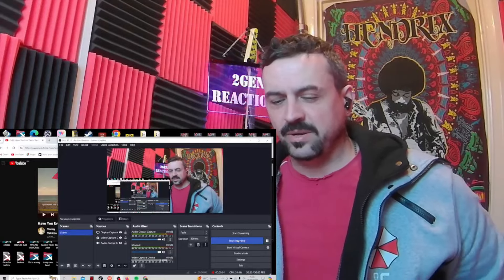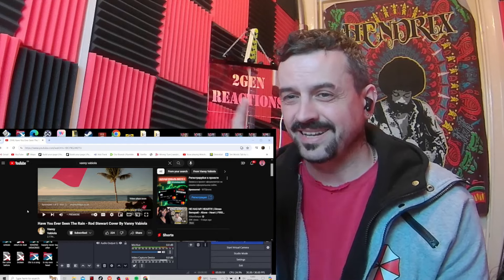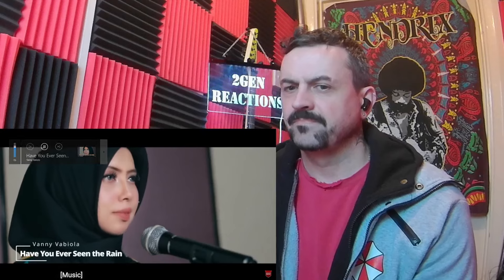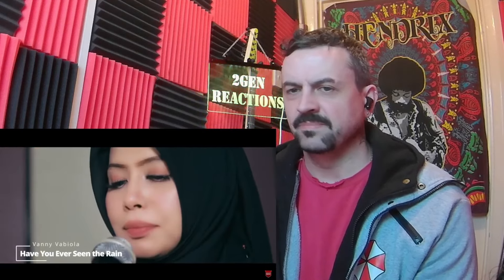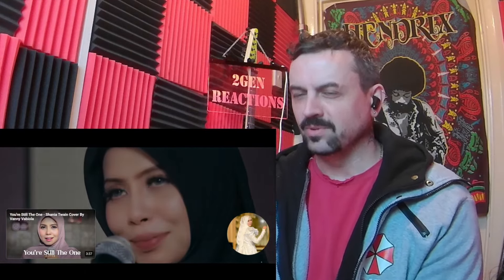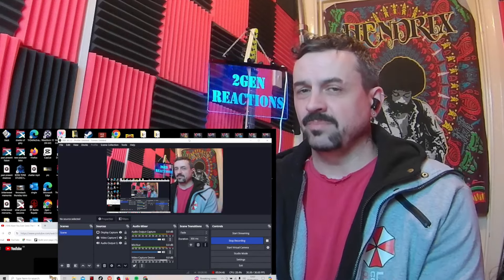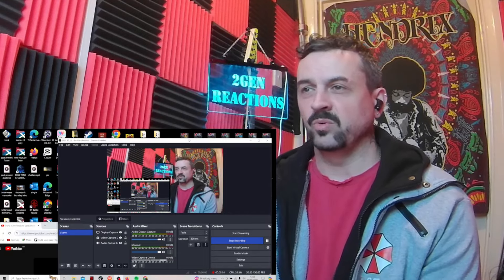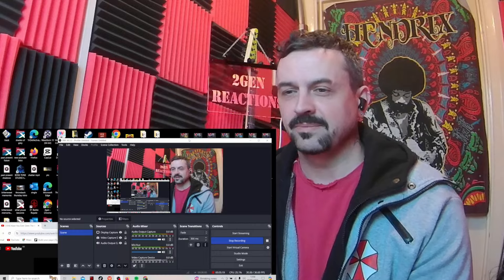Vanny Vabiola Have You Ever Seen The Rain - Rod Stewart Cover reaction